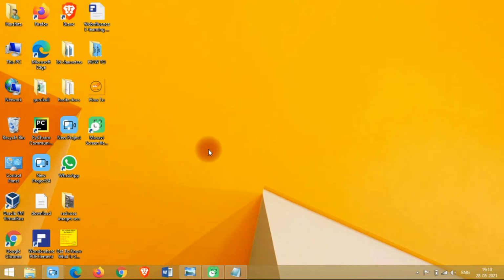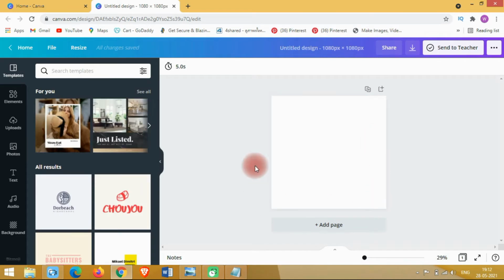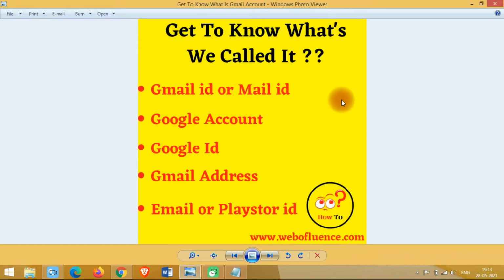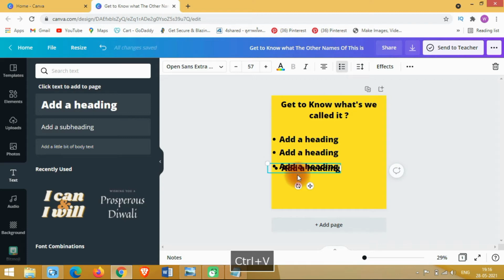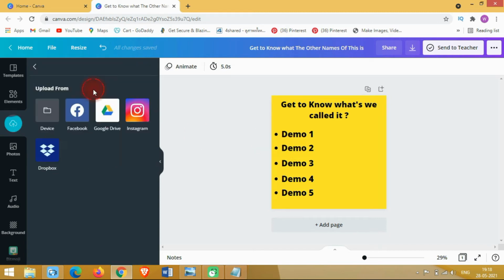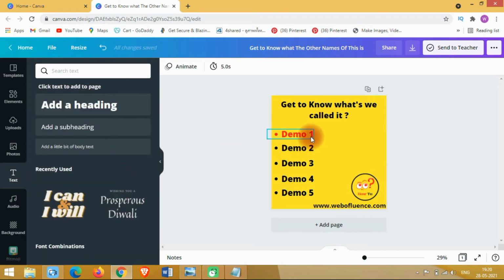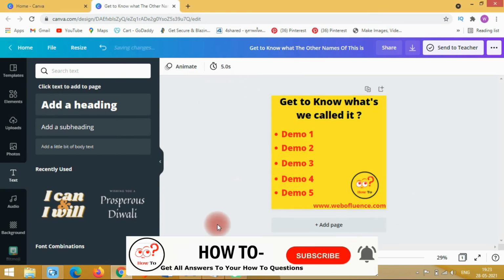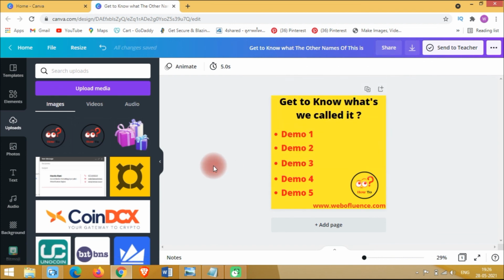How To Use Canva To Create Instagram Posts | Facebook Posts| How To Use Canva For BEGINNERS!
How To Use Canva To Create Instagram Posts | Facebook Posts| How To Create Social Media Posts

👉How To Use Canva To Create Social Media Posts

✔️Canva is the free tool for graphic designing to create any type of content for your social media , assignments , business promotion
✔️Canva is very powerful tool for creating a magical designs

Snapshot of this video:
✔️ How to get started with canva
✔️How to set the size of design in canva
✔️How to upload the images in canva
✔️How to change background color of canvas
✔️How to add text and change color text color in canva
✔️How to share the link of your creatives to other in canva

So For what you are looking for??
Go and just watch the video for making powerful designs in canva

✔️If you want to know how to create digital signatures and set it in gmail account fo rsending mails then follow the below link :

✔️If you want to know how to send media files in the document format in whatsapp  then follow the below link :

✔️If you want to know how to use whatsapp web feature of whatsapp then follow the below link :

✔️If you want to know how to create gmail account to start the whatsapp then follow the below link :

👉How To - Get All Answers To Your How To Questions
🎯The main motive of this channel is to provide the solution's to your how to questions

👉Why How To Channel :

✔️Everyone on internet or web is in search of something like searching or typing their questions over the web or internet to get there questions to be answered.
✔️Upgrade your skills by getting your all how to questions answers
✔️Daily one how to question will be get answered here
✔️Get your answers by full live demo
✔️Everything will be shown live with effective animations and examples
✔️Now no worry about how to ,how to this ,how to that ...

👉Everything will be solved in very precise and short way here ...
So now your all how to questions will be answered here by HOW TO channel .
Please comment your how to questions so that we can pick your questions and make effective solution video over there